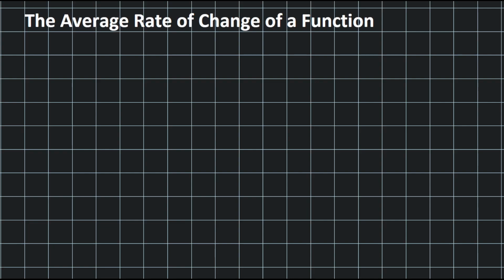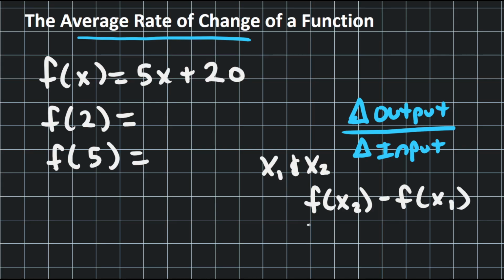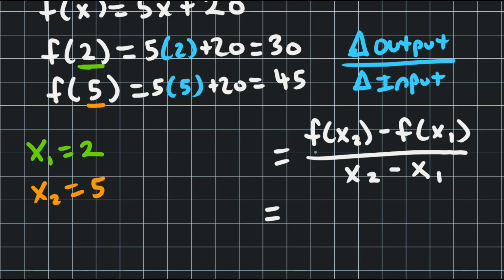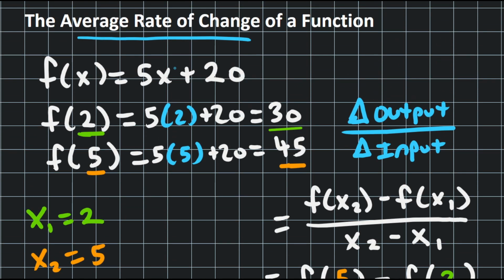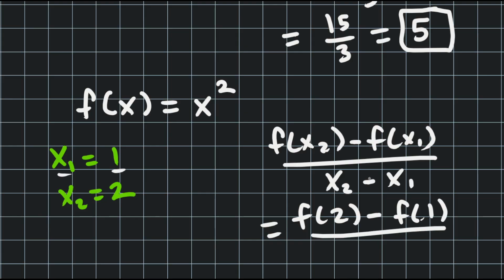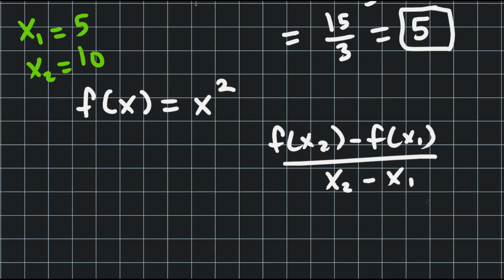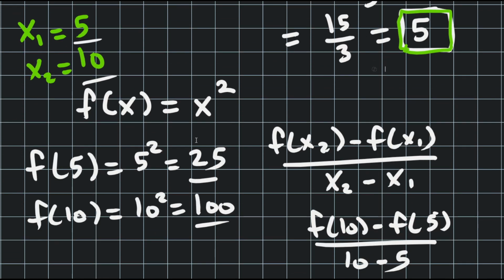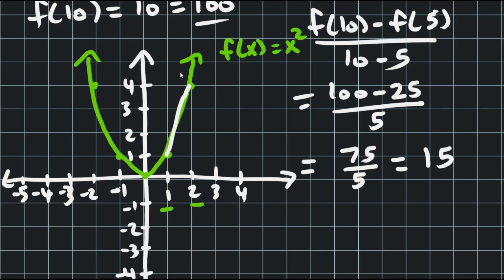Average Rate of Change | Algebra Explained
This video teaches how to find the average rate of change of a function over a certain interval.

The average rate of change is simply the change in output divided by the change in input.

-The change of output is f(end value) minus the f(beginning value).
-The change of input is the end value minus the beginning value.

This has several applications, especially in physics when calculating the average speed.